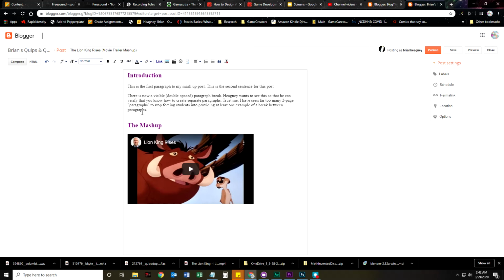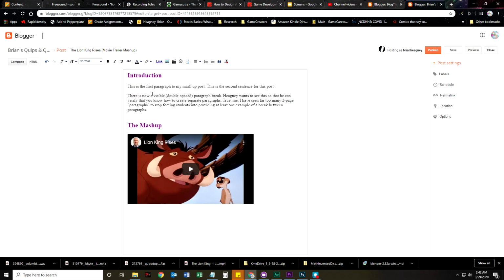COM 1112 Week 11 - Uploading to Youtube and Embedding to Blogger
In this video I demonstrate how to upload to Youtube and embed your video to Blogger.